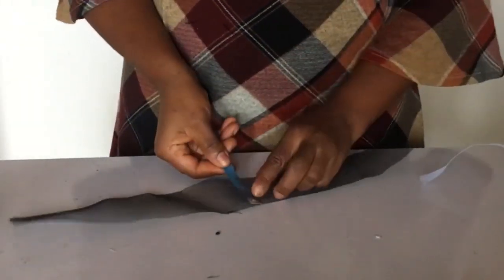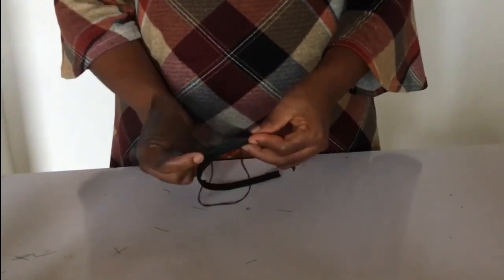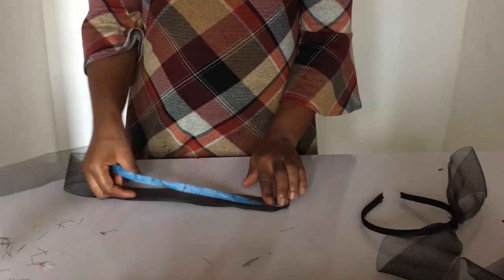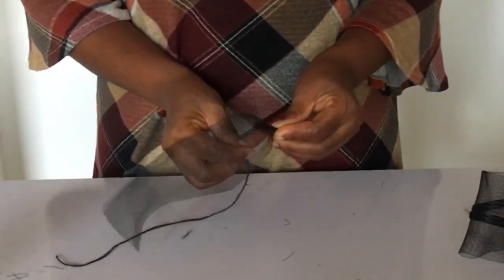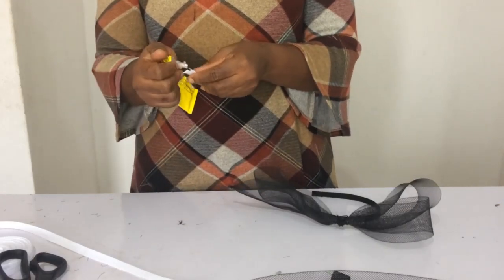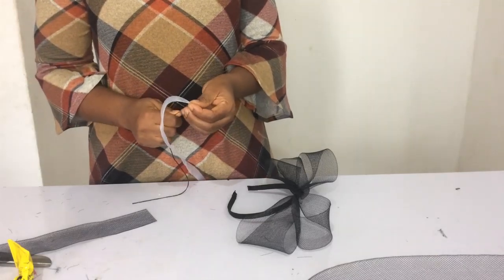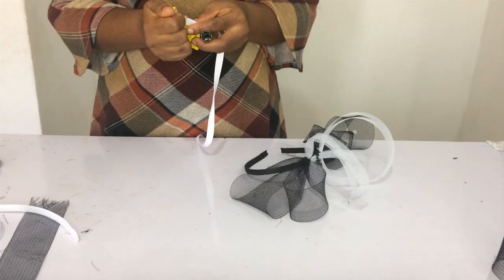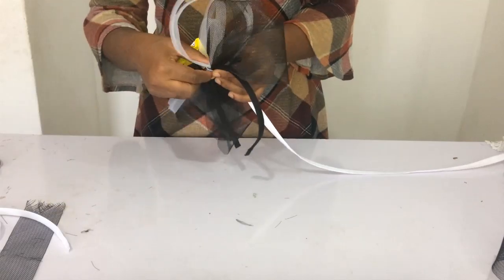HOW TO MAKE THIS BLACK AND WHITE CRINOLINE FASCINATOR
To join our Crinoline Masters Class and much more click this link to join us in D'vent Craft Academy

Do check below for Amazon, Aliexpress and my link to shop for the items used in  making this crinoline flower fascinator

AMAZON LINKS

3)Measurement tape
4)Stiff crinoline
6) Uhu gum
7) Feathers
8) 0.2 inch Alice band
9) 3 inch width crinoline
10) Bias
11) Flower trimminngs

ALIEXPRESS LINKS
1) Needle and thread
2) Measurement tape
3) Flowered trimmings
4) Scissor
5) Bias
6) Uhu gum
7) Thin alice band covered with satin material
8) 3 inch width crinoline
9) Stiff crinoline/Thick crinoline (all in mm)
10) Feathers

Some product links are affiliate links which means if you buy something I receive a commission which would aid in producing more grand contents for you in my channel D'vent Craft